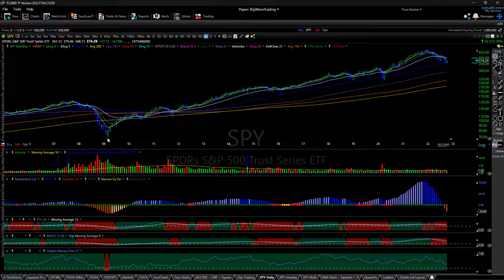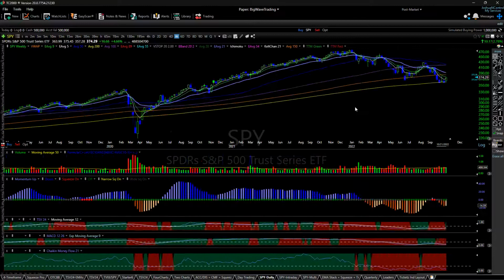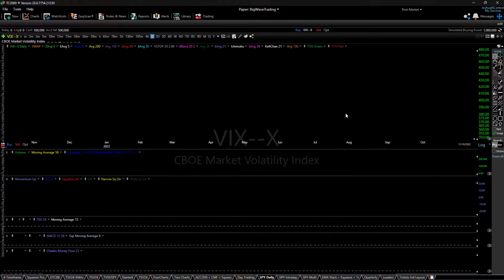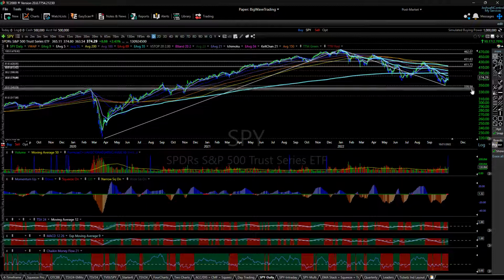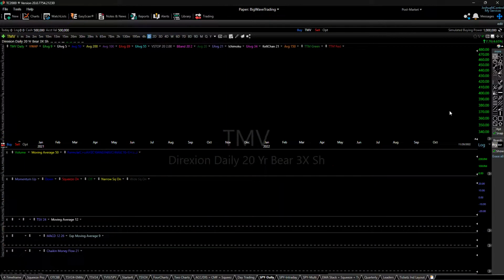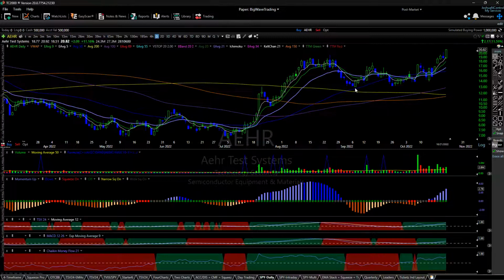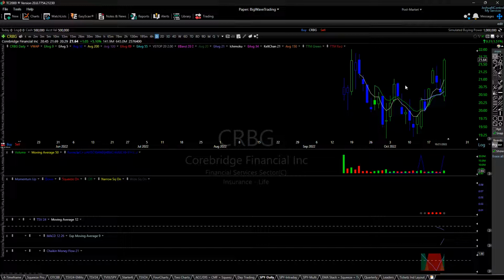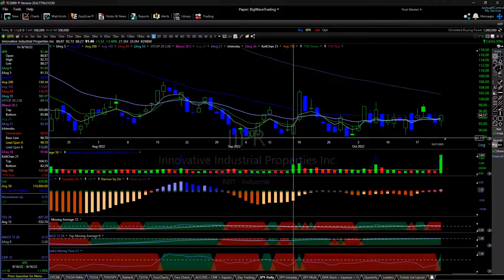Potential Counter-Trend Rally Initiated Following Powerful FTD $SPY $TNX $VIX $CRBG $IIPR $AEHR $XLE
In this video lesson I take a look at the current setup in the overall market following the past week's price gains that were capped by a powerful follow-through day on Friday. I also review a CANSLIM swing trade idea and an EOD swing trade idea that is CANSLIM quality (97 EPS rating). Have a wonderful rest of your weekend and great luck during the upcoming trading week. Happy trading. Aloha.

If you would like to take a free two-week trial or become a member of the Big Wave Trading family, register here. All trade ideas with a detailed explanation of the trade signal and exact buy (entry) and sell (capital protection) stop parameters alerted before (advance notice) I purchase in my personal accounts